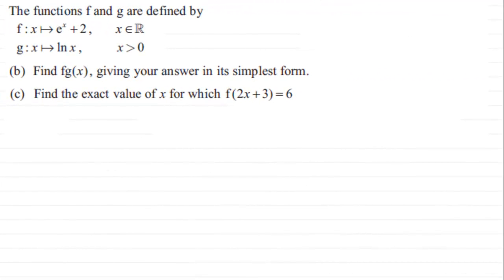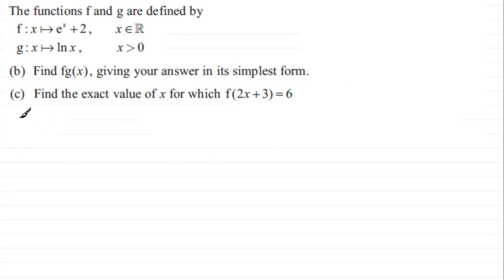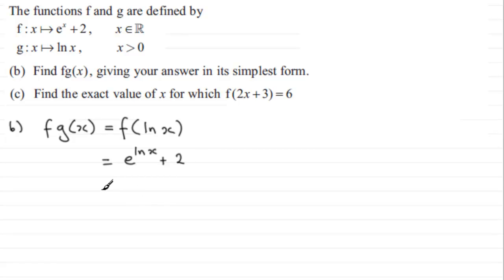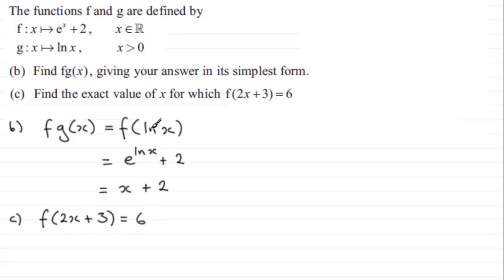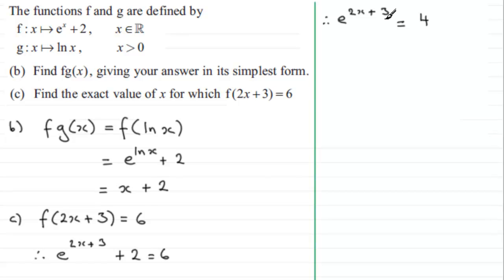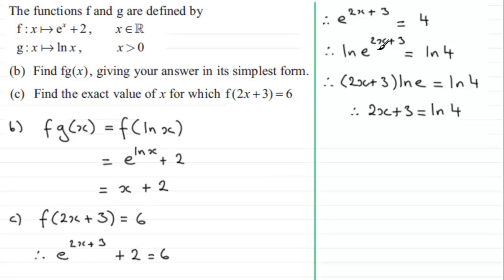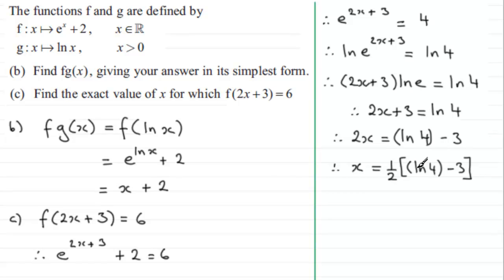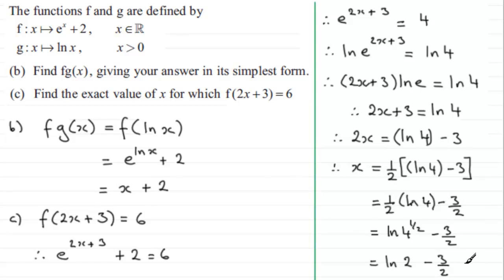Functions : C3 Edexcel June 2012 Q6(b)(c) : ExamSolutions Maths Tutorials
to see other questions in this paper, index, playlists and more maths videos on functions and other maths topics.